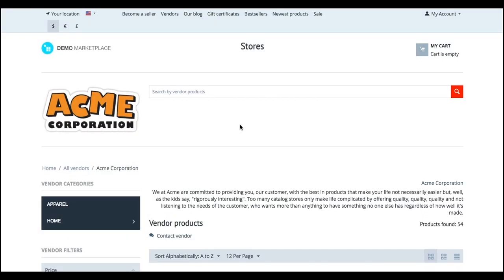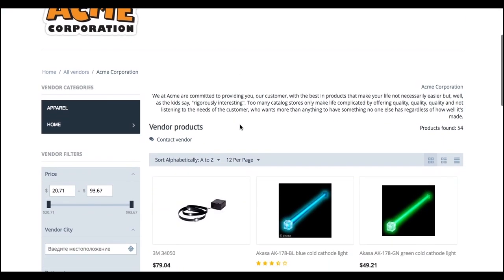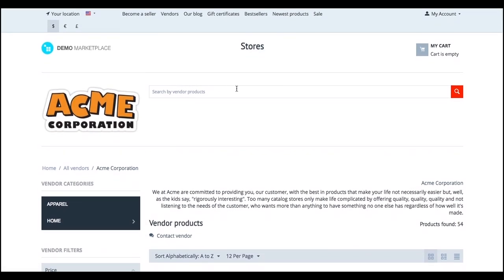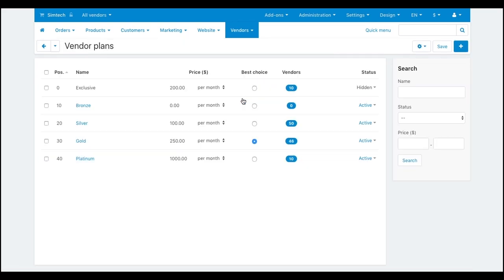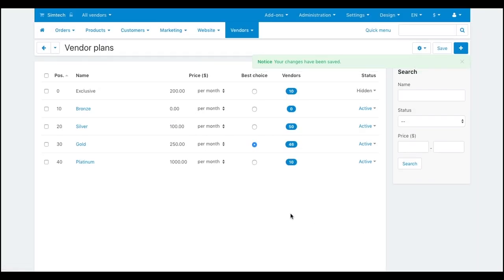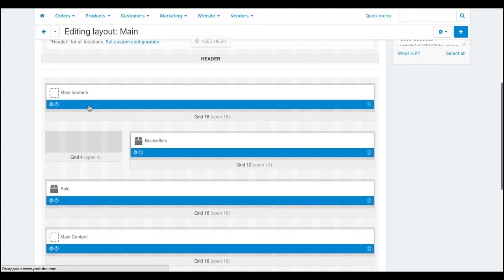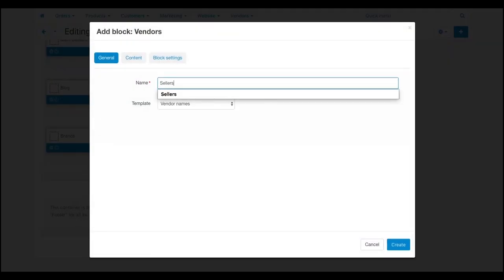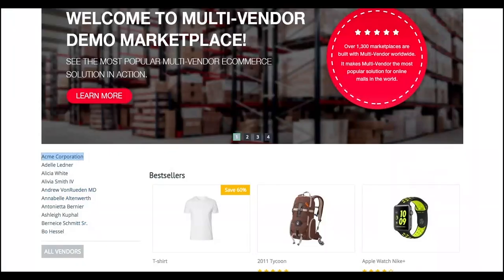Separate Store on CS-Cart Multi-Vendor Marketplace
Just like on eBay and Amazon, in CS-Cart Multi-Vendor marketplace platform your vendors can have their private space on your marketplace. We call this space a micro store.

A micro store has vendor-specific categories, product list, product filters, and search by vendor products. Vendors can upload their logos and change the design and layout of the microstore pages.

It’s up to you whether to provide your vendors with microstores or not. You can limit or grant access to microstores when configuring vendor plans. If you tick this checkbox, then all the vendors applying for this vendor plan will have microstores.

You may also want to add the list of vendor microstores to the marketplace storefront. You can do this on the Layouts page. Switch to the Create new block tab and select the Vendor block. Name it, set it up, and create.

Now, you have the vendor microstore list on the marketplace home page.